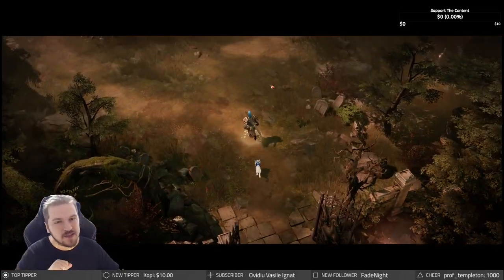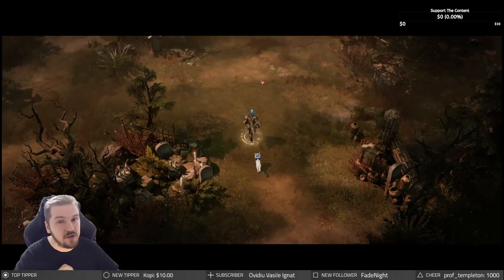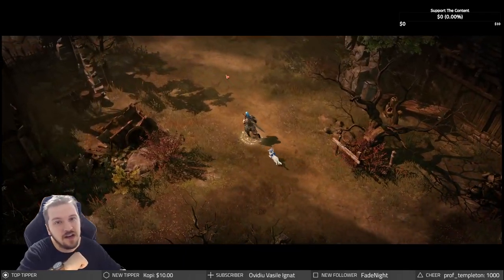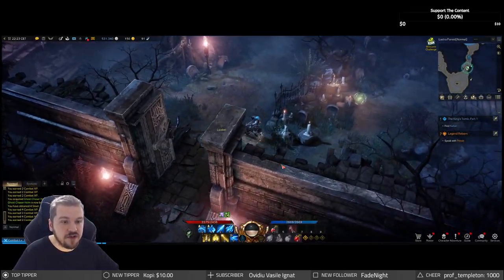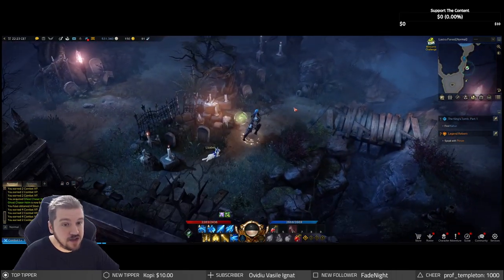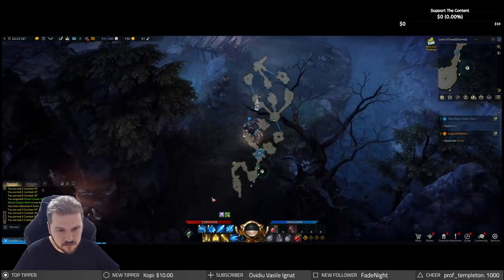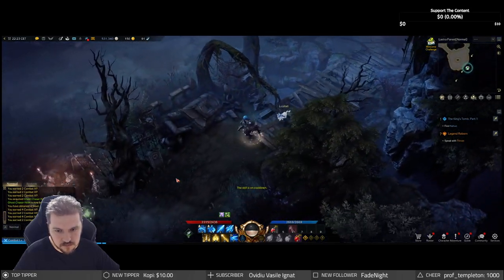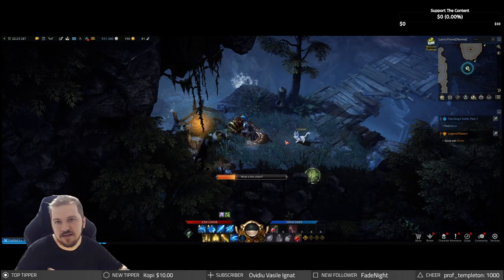Lost Ark (Guide) - All Mokoko Seeds Location Secret Chest Treasure LASTRA FOREST Dungeon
In today's guide I will show you all the locations of the Mokoko Seeds In the Lost Ark Lastra Forest Dungeon plus the secret treasures chests and how to access them.

Lost Ark is a massively multiplayer online action role-playing game MMOARPG developed by Tripod Studio and Smilegate's game development subsidiary Smilegate RPG. It has been fully released in the Korean region on December 4, 2018. It's in open beta test (OBT) in the Russian region and it has started its closed beta test (CBT) registration in the Japanese region on June 25, 2020. The game is also coming to European and North American regions in early 2022, published by Amazon Games. The game has won six game awards in various categories at the Korea Game Awards 2019.